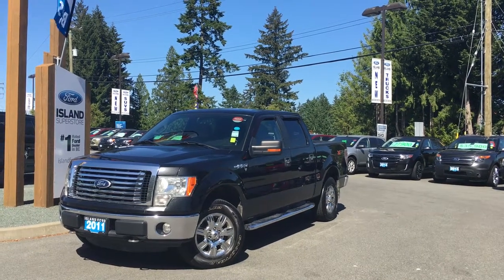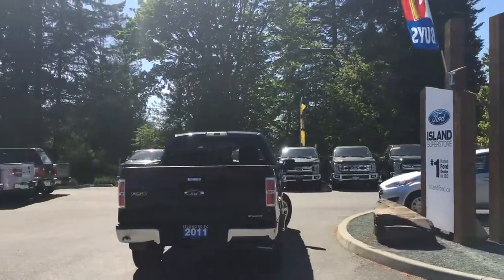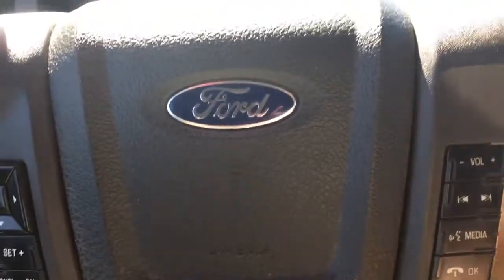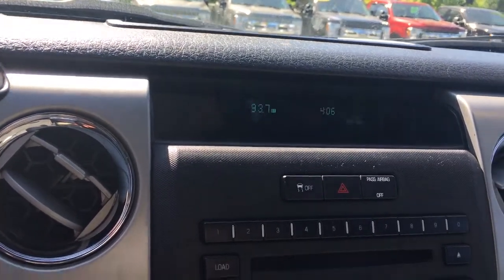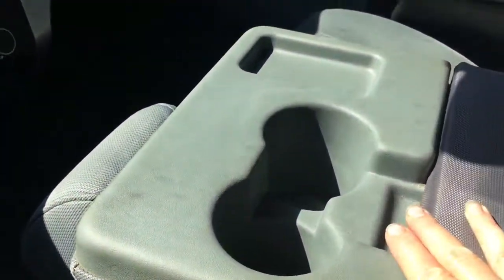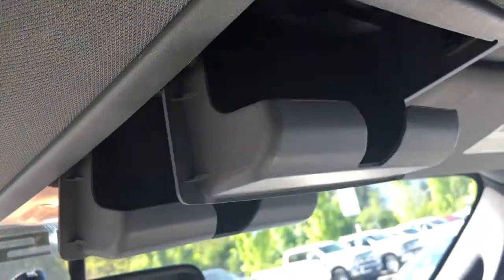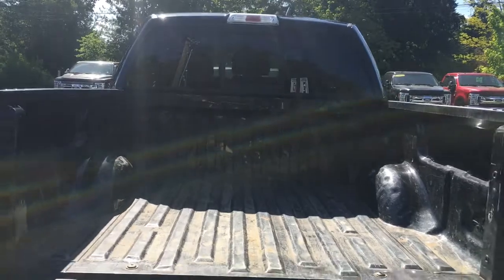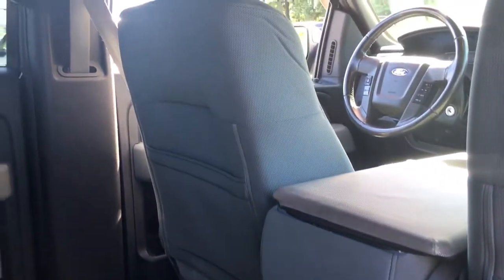2011 Ford F-150 XLT XTR W/ Heated Mirrors & Backup Camera Review |Island Ford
Come down today to check out this 2011 Ford F-150! Stock # P3840A.
This 2011 F-150 XLT has an XTR package that makes the truck look extra fancy with a chrome billet-style grille and chrome accents-including door/tailgate handles, cab steps, and exhaust tips. 18" chrome-like PVD wheels and all terrain tires finish the look. Seating for 60 with 60/40 split rear seats gives you versatility and room for people and their gear. A 5.5 box has tie downs in all for corners to secure your load. Heated mirrors for those chillier days and A/C as the weather warms up to keep you chill. Enjoy AM/FM/Sirius radio or CD for your tunes. Back up with confidence with a rearview camera that gives you a good view when in reverse. Dealer # 40142. Plus $599 Documentation Fee. Price shown is subject to applicable taxes. BC's #1 rated Ford Dealer.